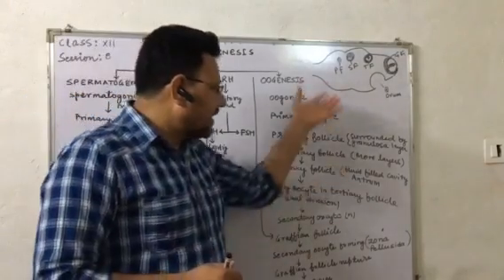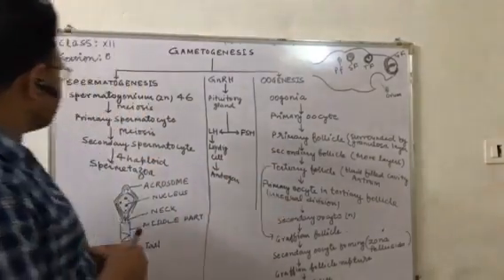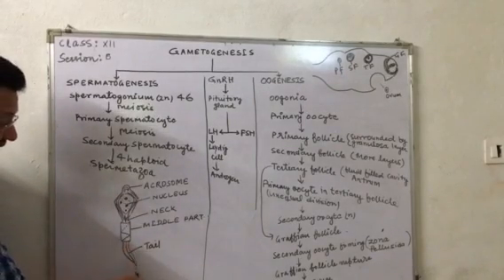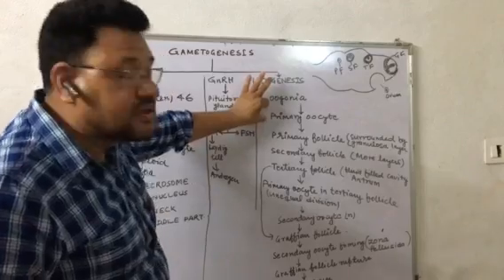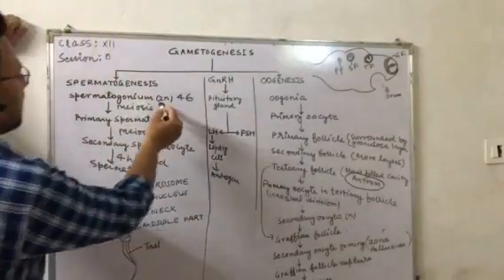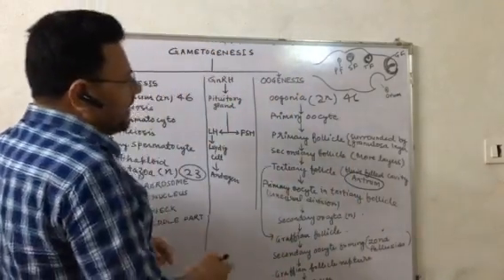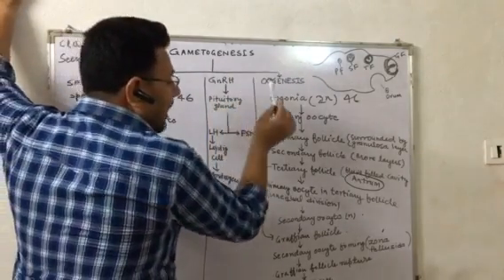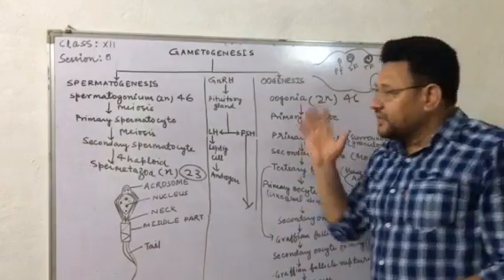Gametogenesis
XII STUDENTS